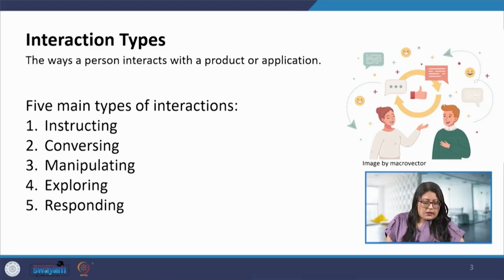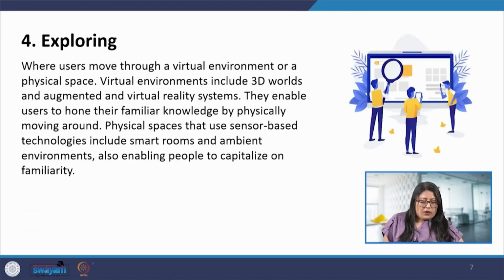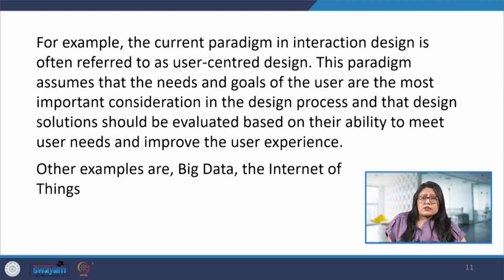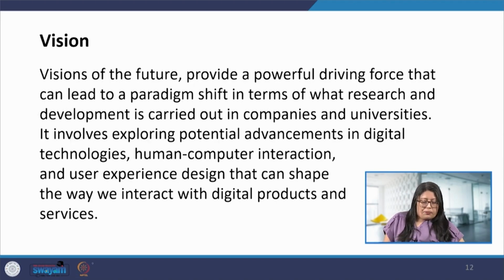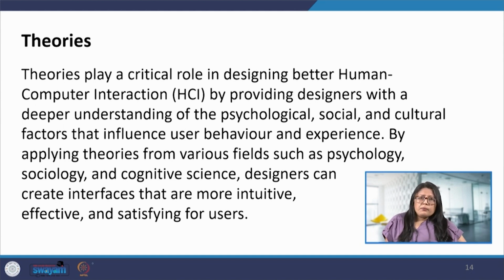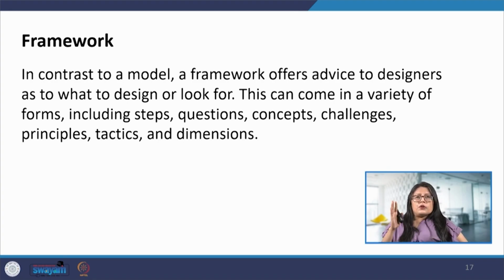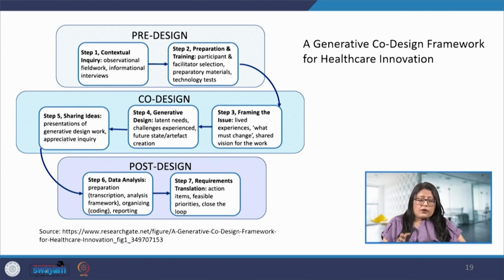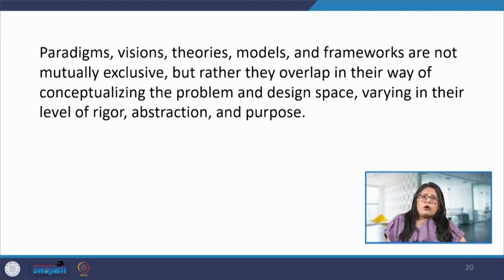LECTURE 06: CONCEPTUAL DESIGN (PART 02)